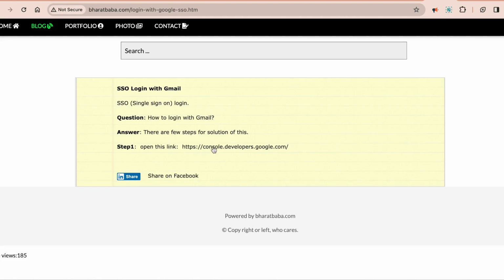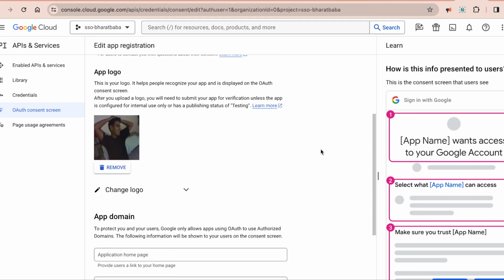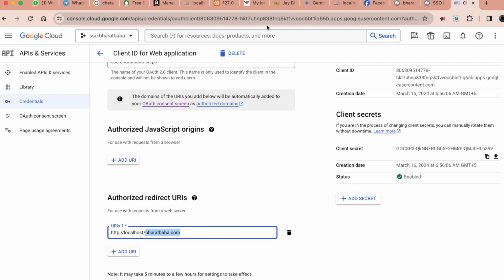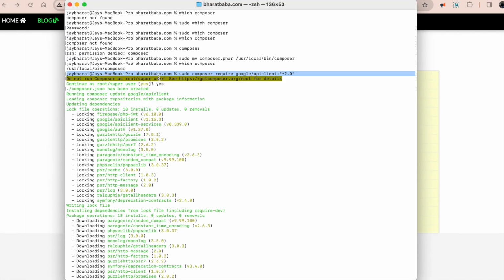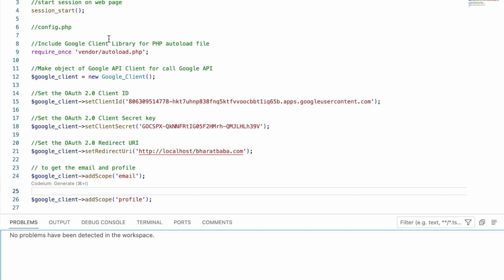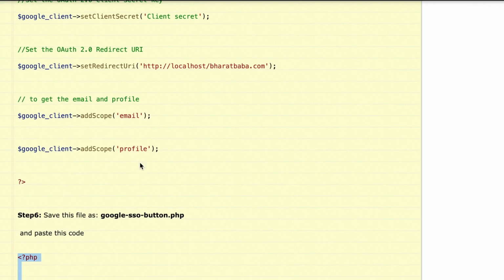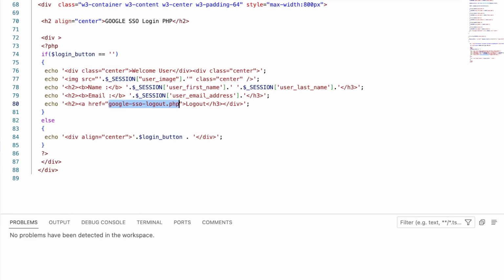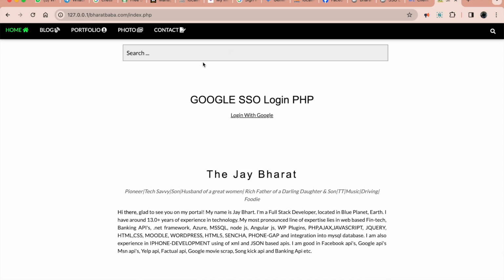SSO Login Google Gmail in your website